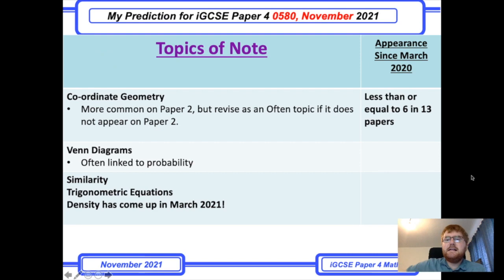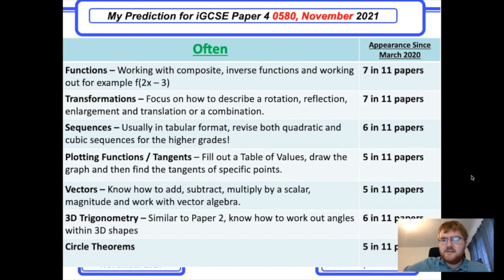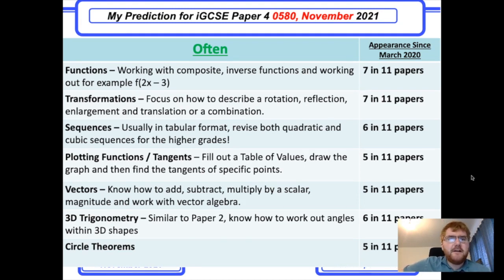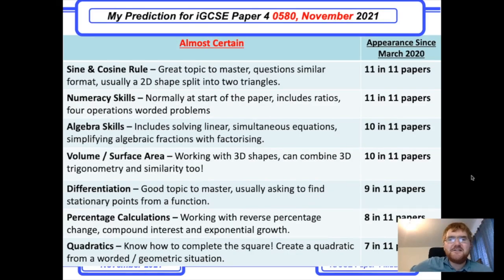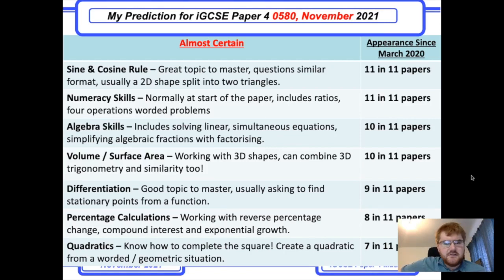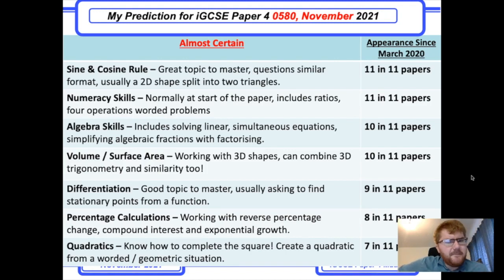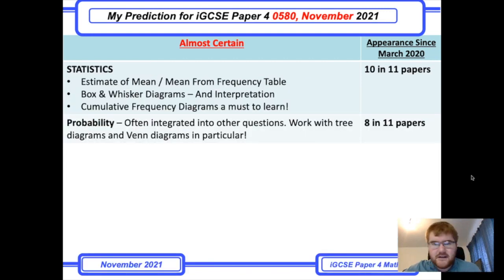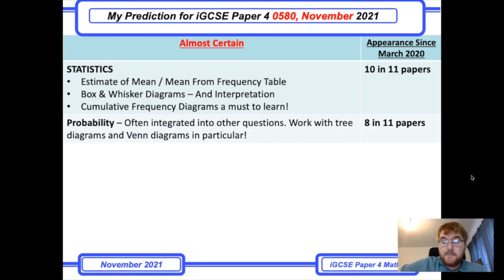iGCSE Maths 0580 Paper 4 Predictions October 21st 2021